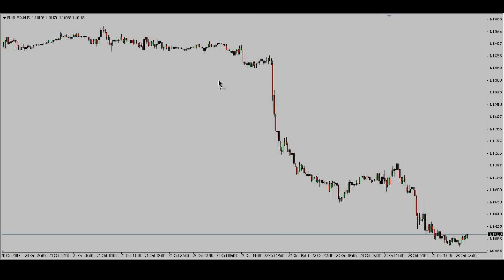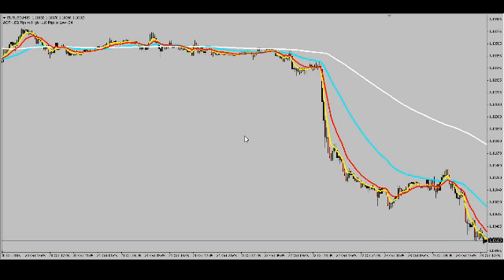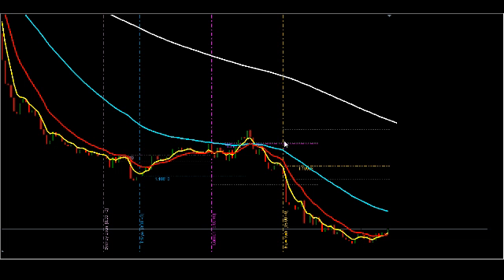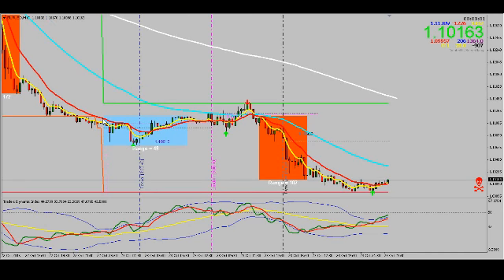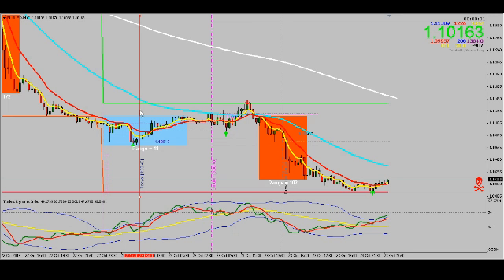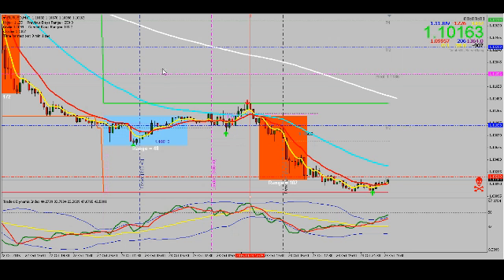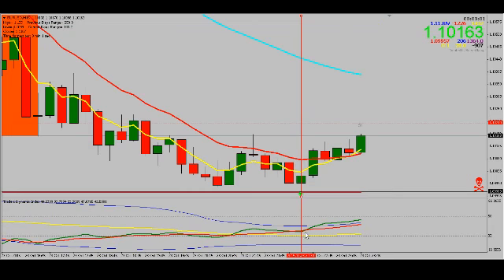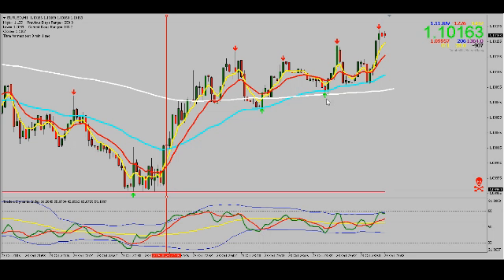Online Master Trading Template Breakdown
Master Trader Presents the Official Group template in details with a quick 15m entry strategy